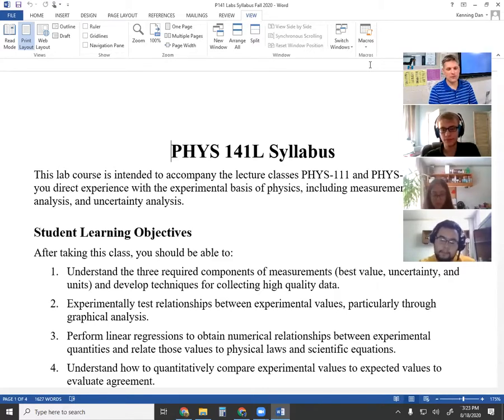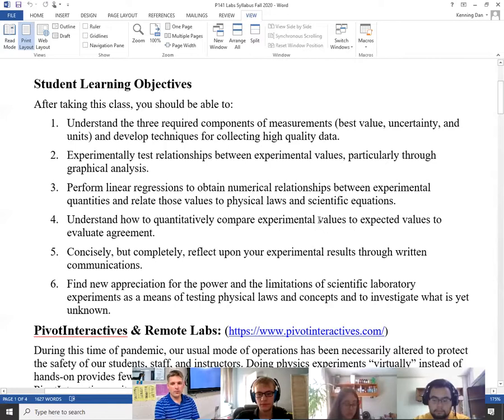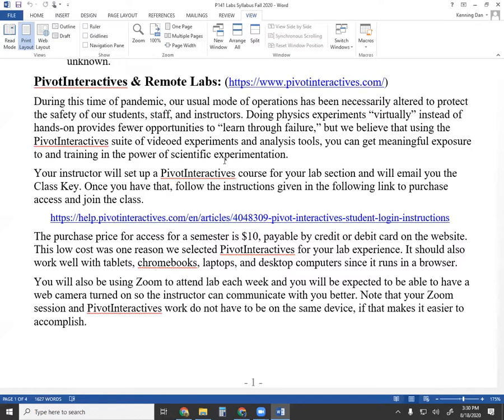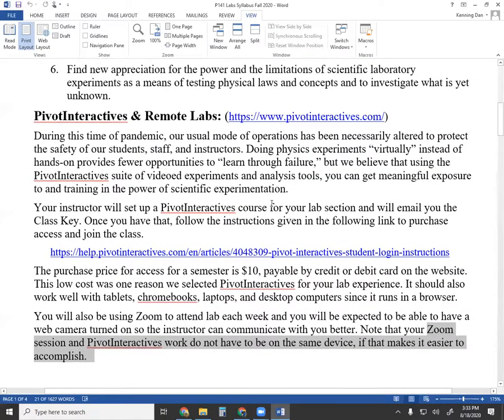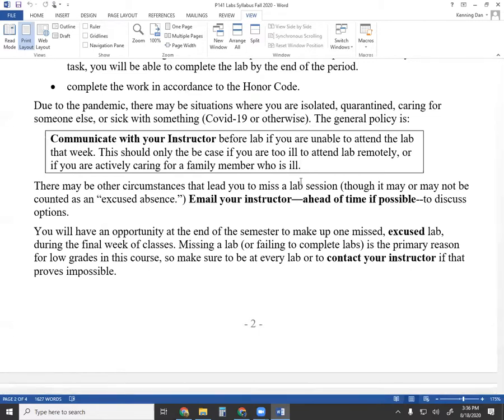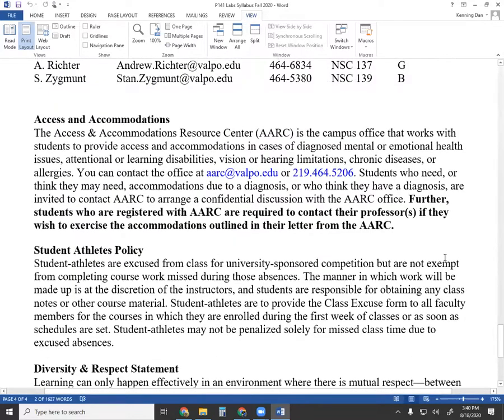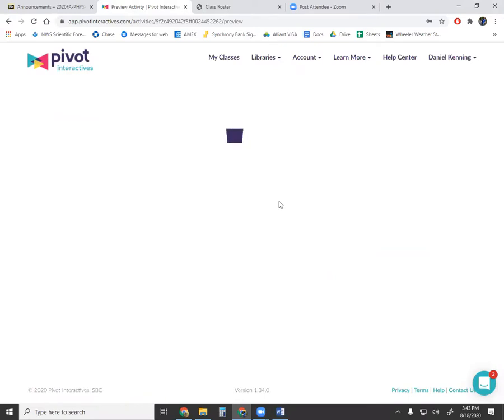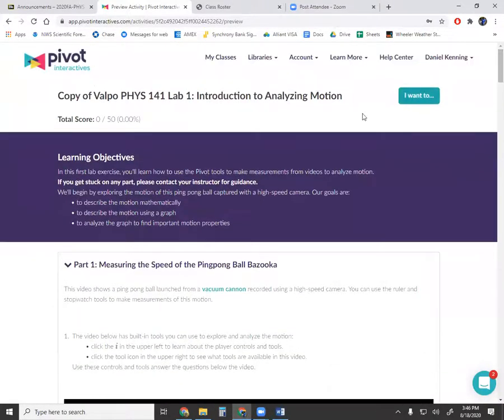Lab 0 - Intro to P141L Fall 2020